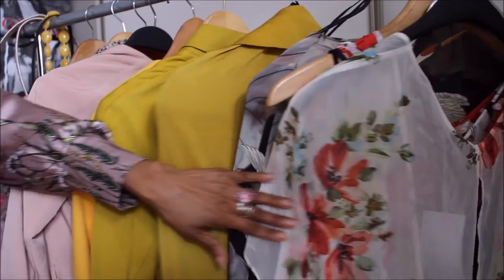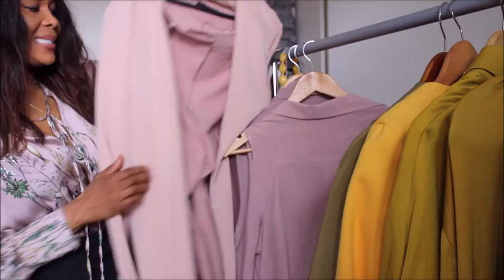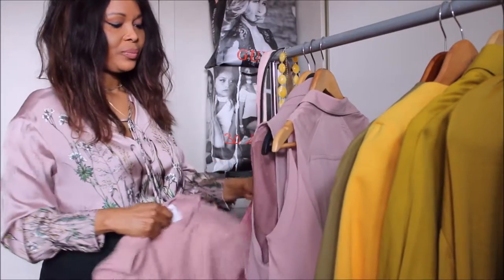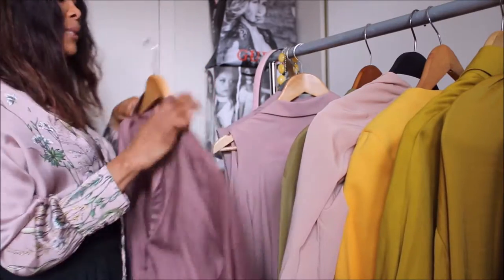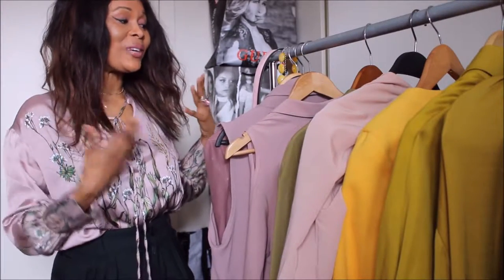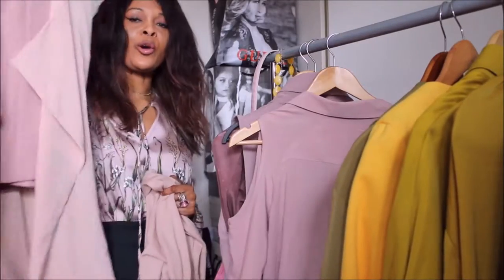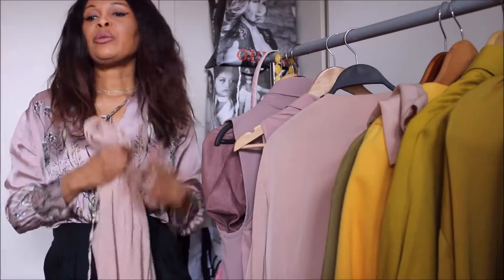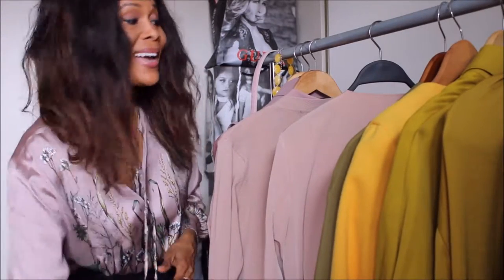CLOSET HAUL (PART 2) - SHOP YOUR CLOSET FOR SPRING WORK WEAR PIECES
Hi guys! Today, I am bringing you another Spring haul from my closet. This is a continuation of the nude blush pink colour palette that is currently trending. As always, I hope you find some inspiration from your closet and enjoy these gorgeous colours this Spring.

Feel free to look me up on my other social platforms! Will love to see you there.